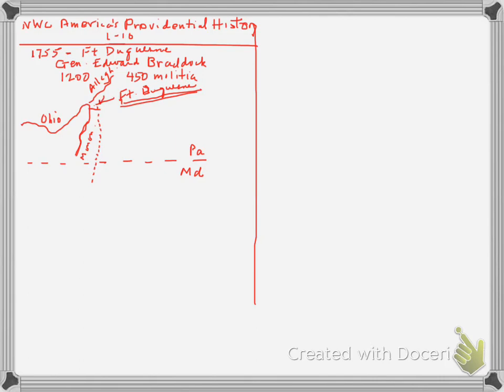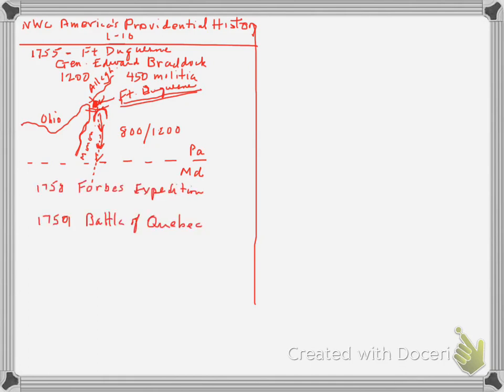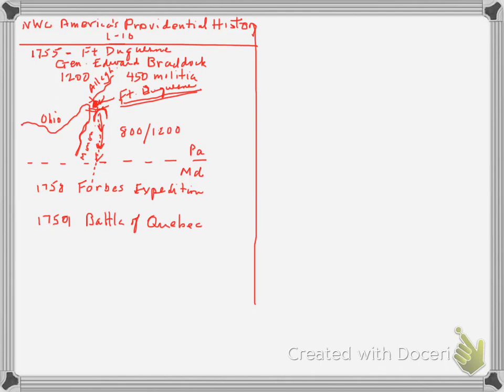NWC America’s Providential History 2 L10 Part 3